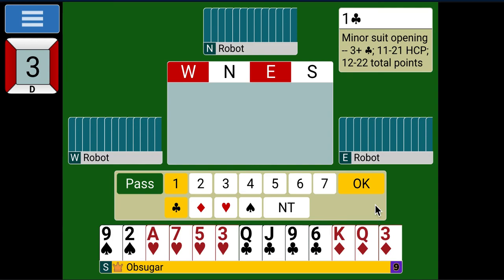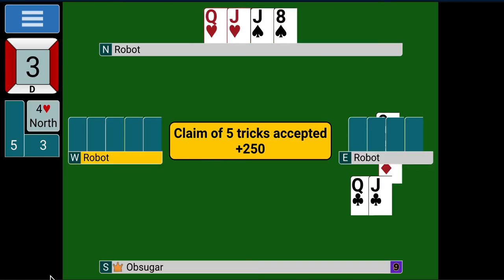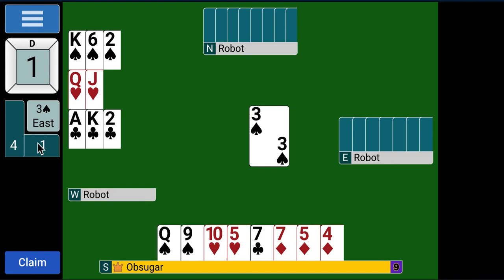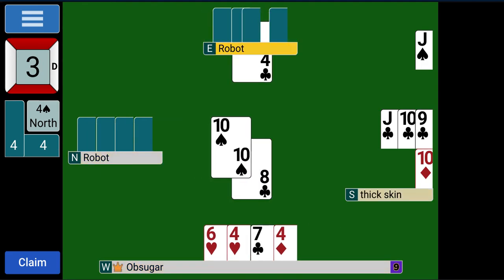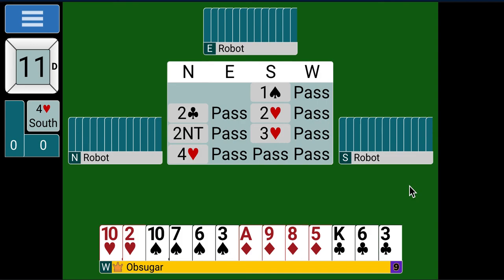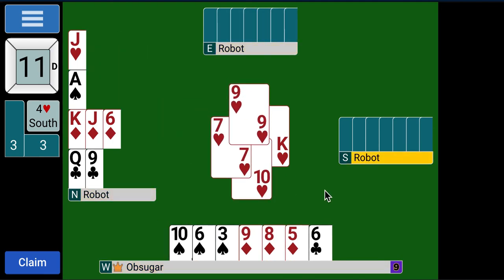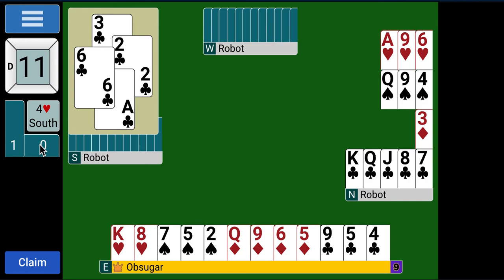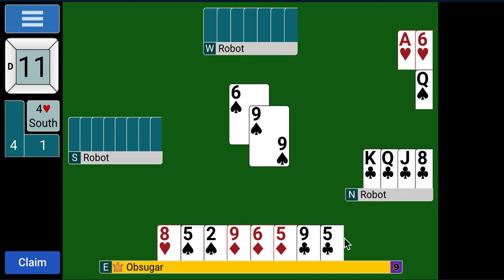Next Steps: Elements of Defense, Week 4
In week 4, we start using the skills from the first three weeks to plan a defense based on what we have deduced about the distribution.